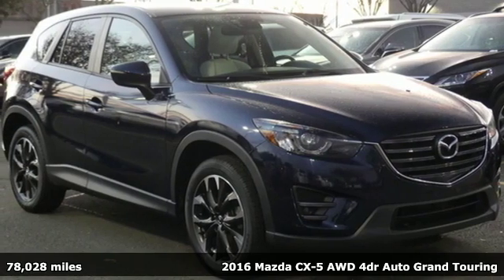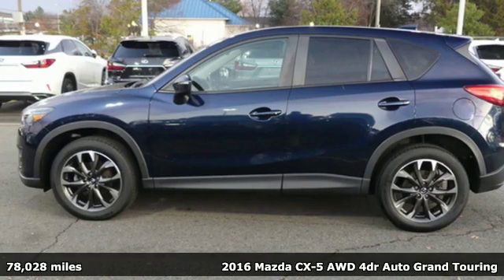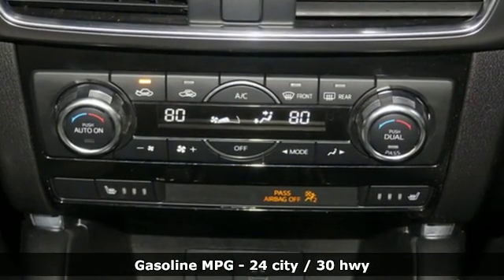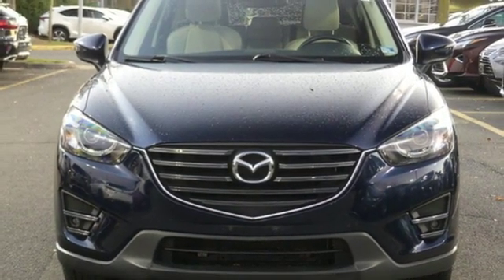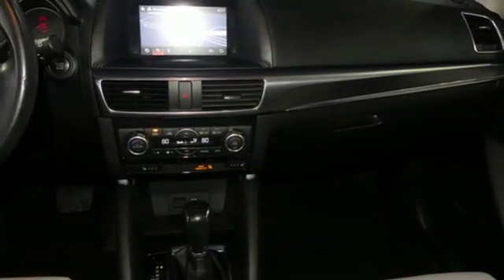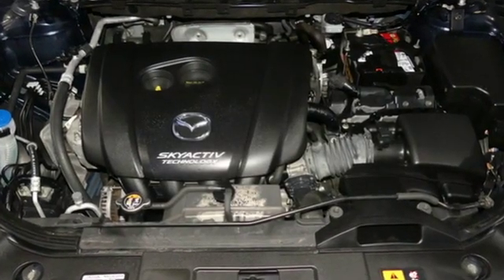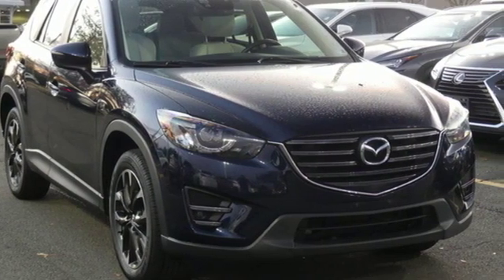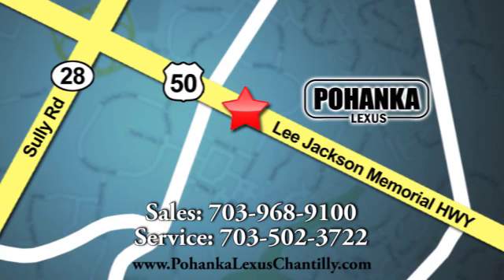Used 2016 Mazda CX-5 Chantilly Dale City VA DC, MD RXLC223367A - SOLD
Year: 2016
Make: Mazda
Model: CX-5
Trim: AWD 4dr Auto
Engine: L Cyl.
Color: BLUE
Interior: GRAY
Mileage: 78028
Stock #: RXLC223367A
VIN: JM3KE4DYXG0646763

Address:
13909 Lee Jackson Memorial Hwy